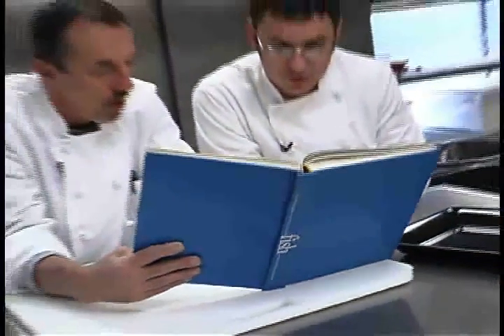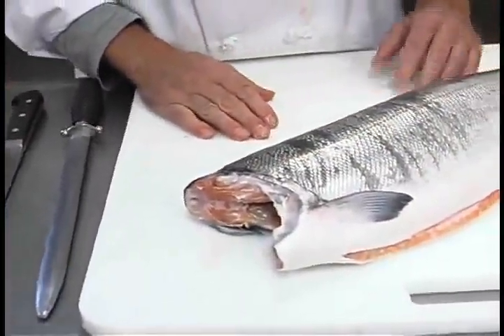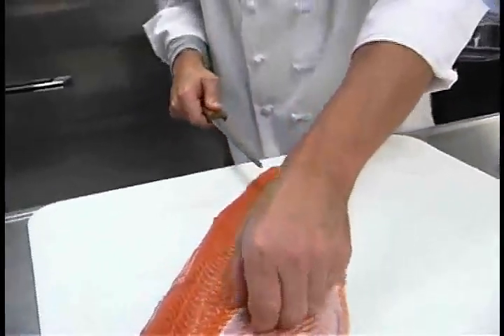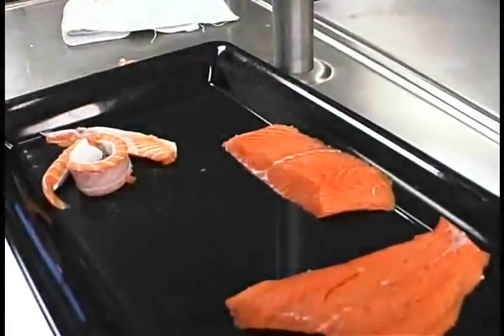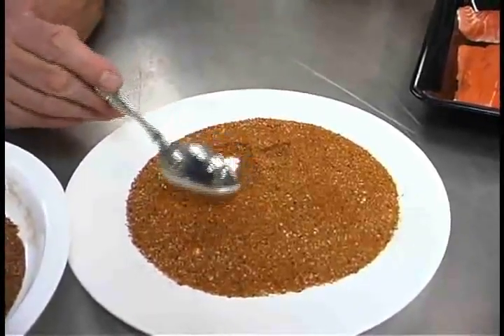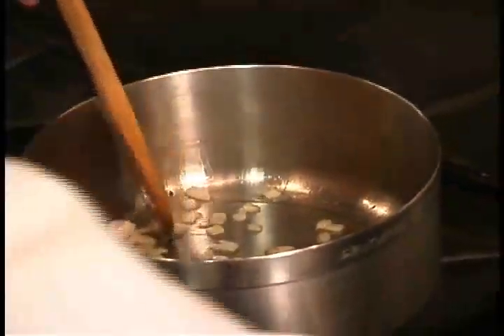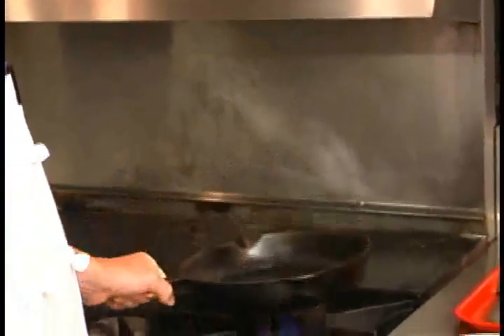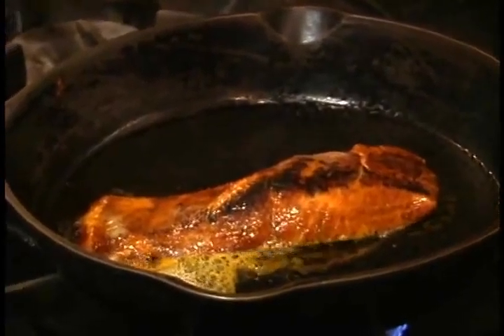Daves' Kitchen - Salmon & Polenta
Dave and Dave whip up a fantastic dinner from the Northwest: Salmon and Polenta!